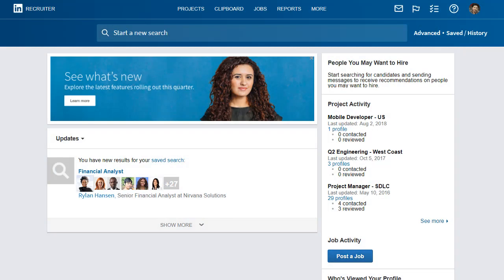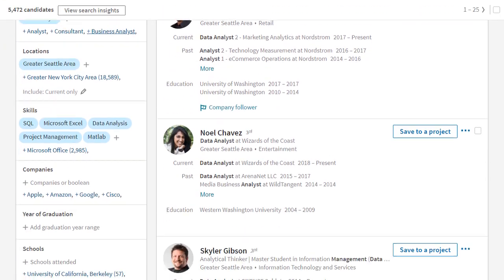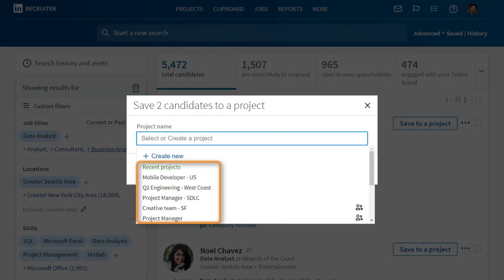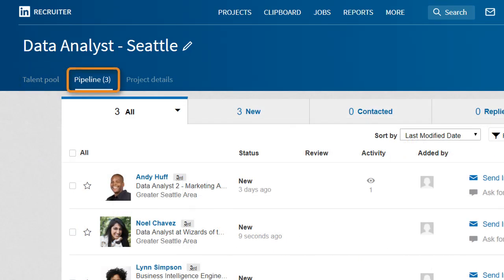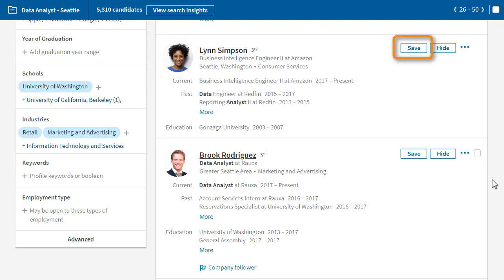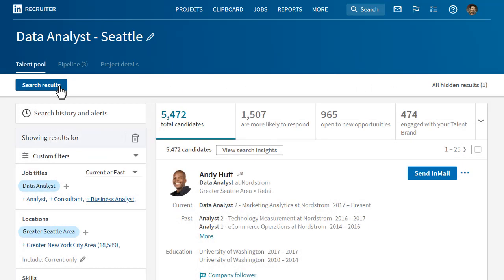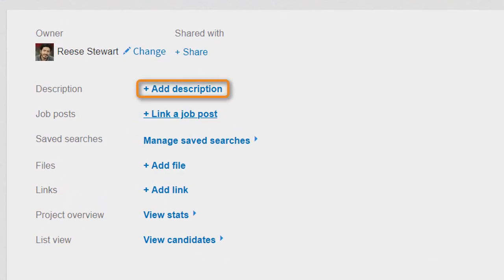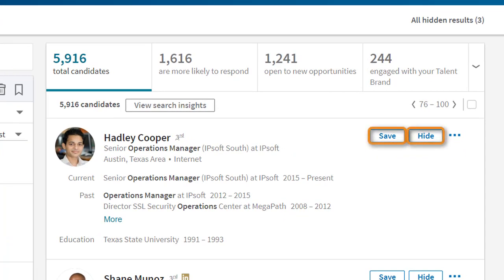Getting to Know Integrated Search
The integrated search experience combines your search results with projects to help you stay organized and work efficiently. Learn the benefits of following the integrated search workflow, how to create a new project, and save and hide candidates within a project.